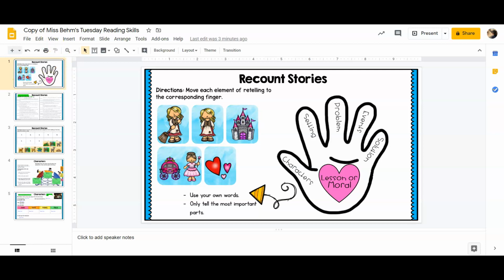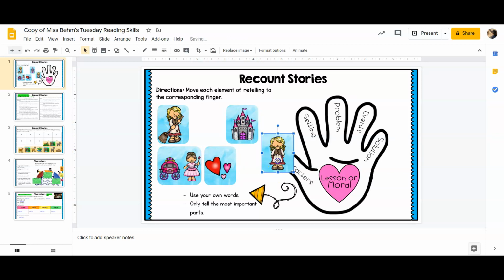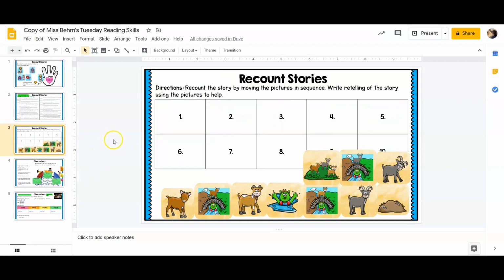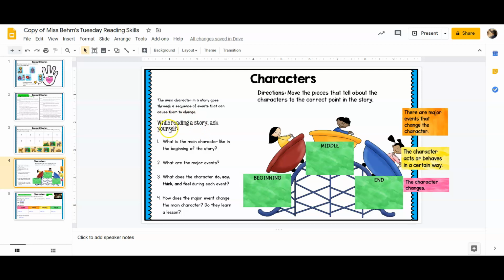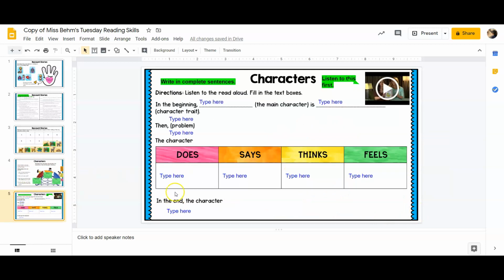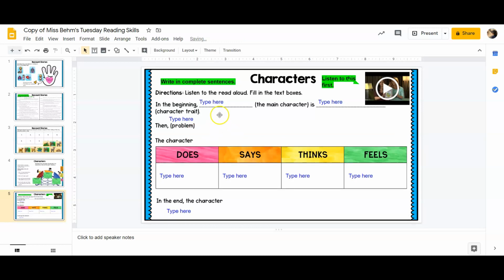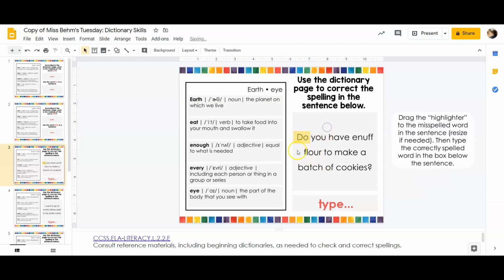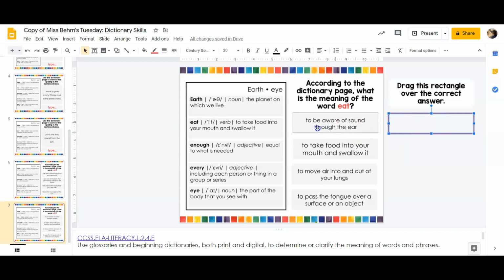Tuesday's ELA Assignment